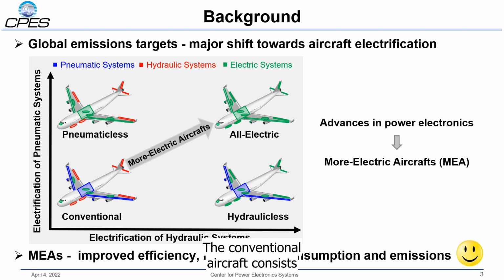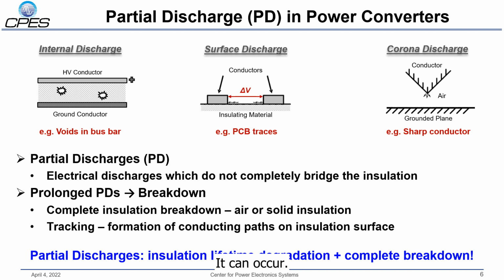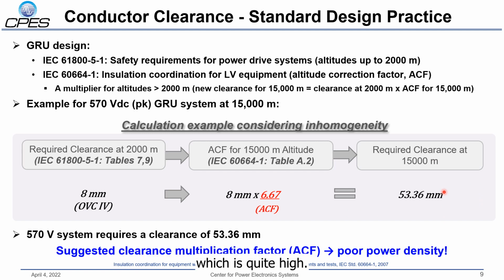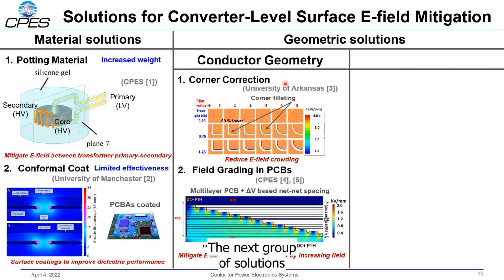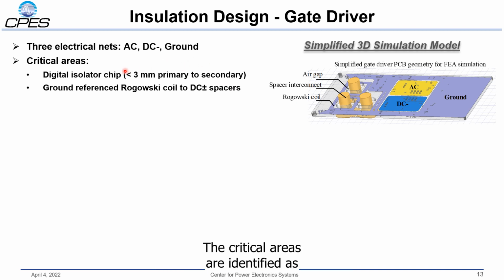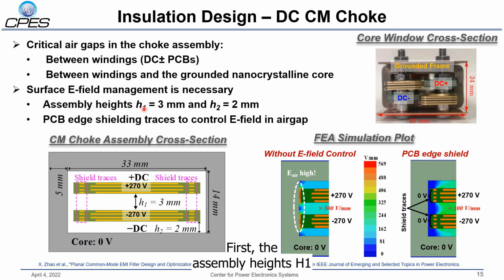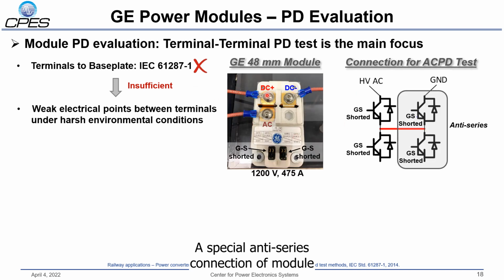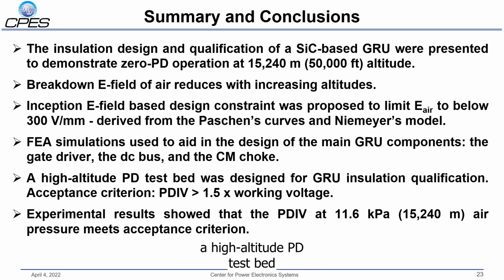Lakshmi Ravi - Electrical Insulation of SiC-based GRU for High-Altitude Operation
Lakshmi Ravi - Electrical Insulation Design and Qualification of a SiC-based Generator-Rectifier Unit (GRU) for High-Altitude Operation

The aerospace industry is in the process of moving towards a more-electric aircraft by replacing the traditional hydraulic and mechanical systems with high efficiency electrical systems to reduce system weight, cost and fuel consumption. The main generator rectifier unit (GRU) forms the heart of the power processing system in the aircraft feeding all downstream loads. The low air pressure environment associated with the cruising altitudes (up to 15,200 m) reduces the break-down electric field (E-field) strength of air thereby increasing the risk of surface discharges within the GRU which can have consequences ranging from insulation lifetime degradation to complete insulation breakdown and catastrophic system failures.
  Printed circuit boards (PCBs) are ideal for integration of electronic components in low profile, high power density assemblies where precise E-field control techniques can be easily implemented to achieve sufficient PD performance even under the specified altitude conditions. With the knowledge of the Paschen's curves for air, it is possible to deduce the breakdown E-field of air for varying conductor clearances at different altitude conditions to directly guide the GRU design.
  In this work, the GRU in question is designed and qualified for PD free operation at 15,200 m altitude (11.6 kPa). Finite element analysis simulations are used to optimize the design of the GRU PCBs and their assemblies to constrain the surface E-field (Eair in air) of the system under a predetermined limit (300 V/mm) chosen based on the Paschen curves to eliminate PD occurrences under nominal conditions. The three main GRU component assemblies, the dc bus, the CM choke, and the gate driver, are shown in Fig. 1. A high altitude PD test bed was designed for GRU insulation qualification (Fig. 2 (a)) and PD experimental results of individual GRU components and their assemblies are presented in Fig. 2(b) showing satisfactory PDIV values (1.4 times the working voltage) at the specified air pressure conditions.